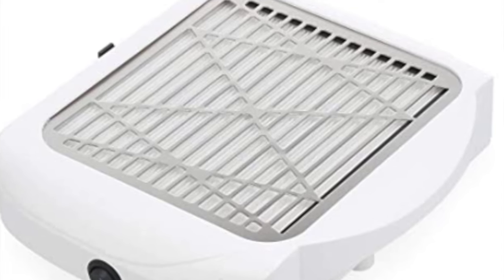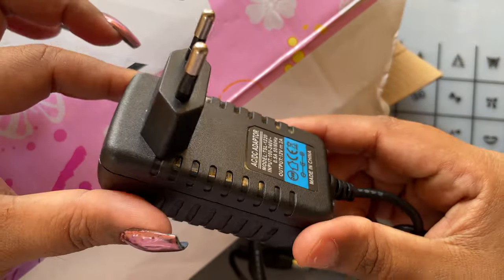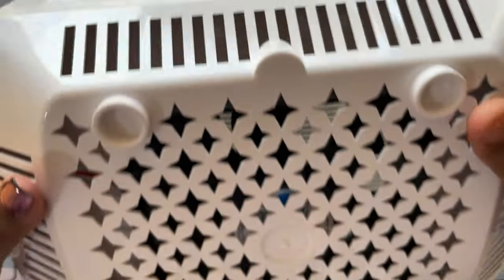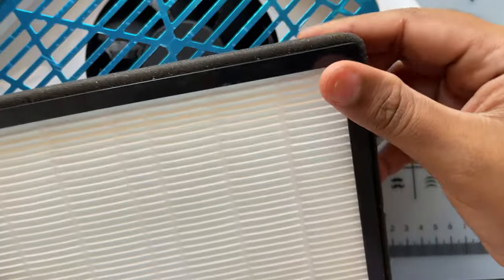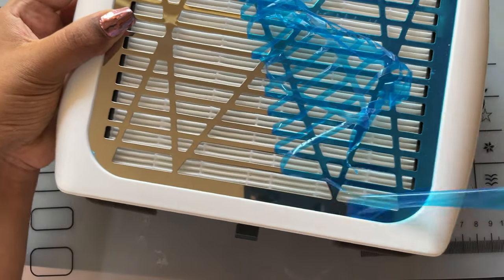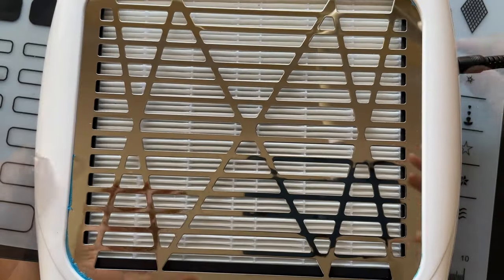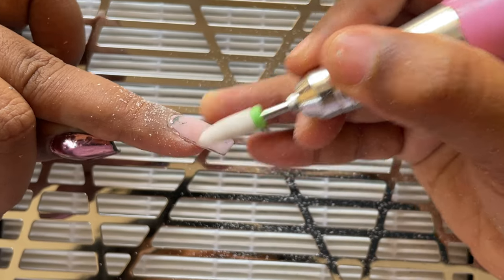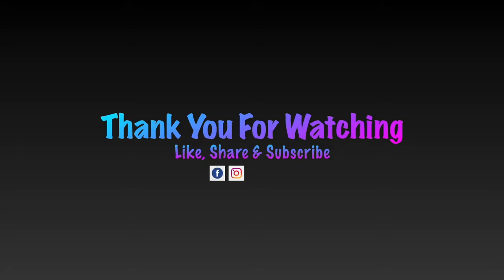Nail Dust Collector From Amazon India |How To Use A Nail Dust Collector| Beginners Must Watch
Hello Guys,

This is my first time using a dust collector and I hope I did full justice to it. So enjoy the video :)

💜 Products Links 💜

💜Music Credits💜

💠 Video Music :
Sunspots
Dance and Electronic
Happy
Jeremy Blake